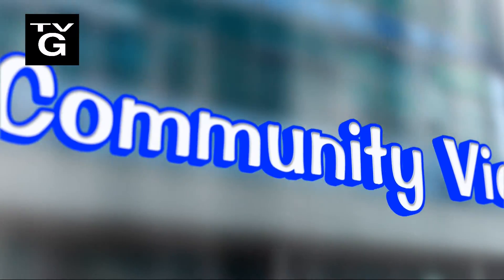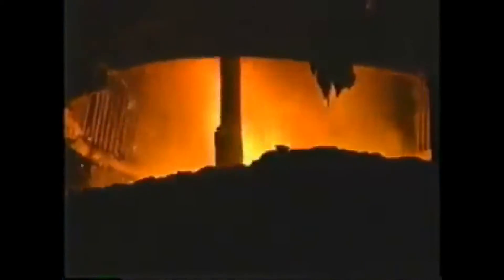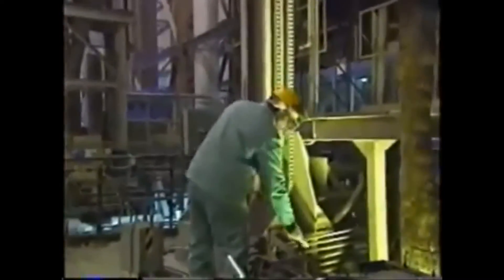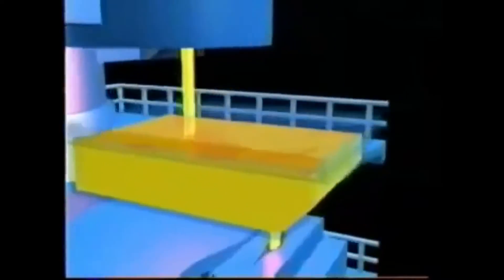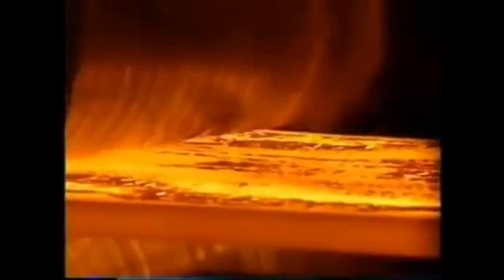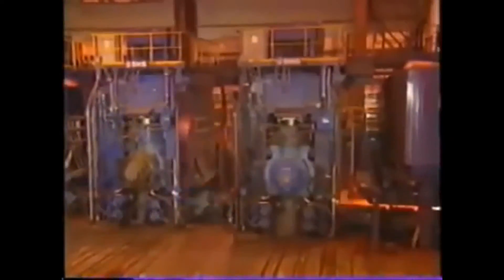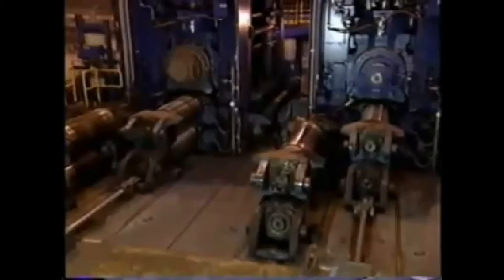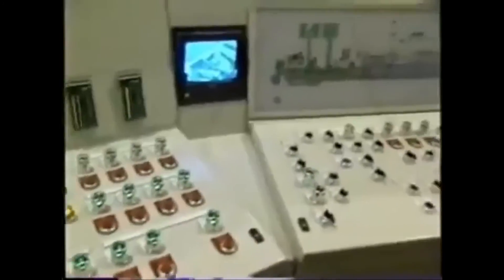12/17/2016 Community Viewpoint 1 of 2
Host: John Pawlak